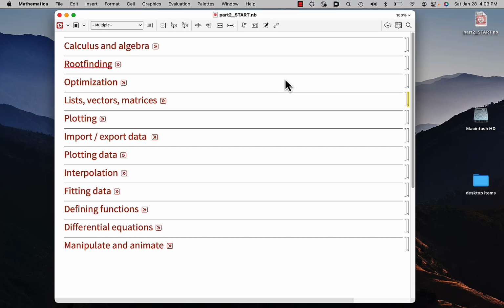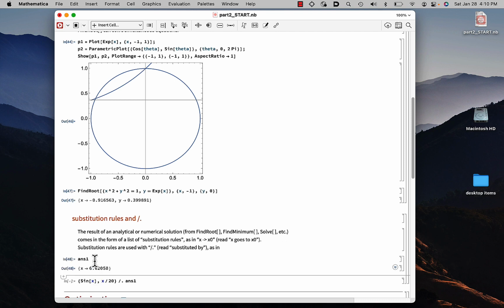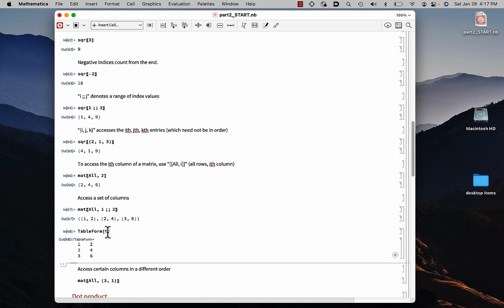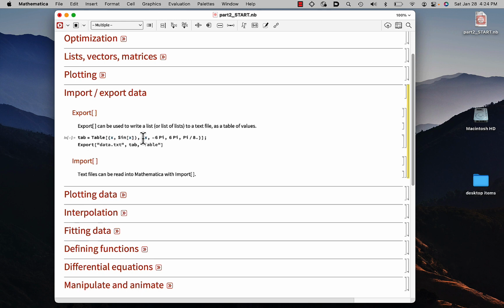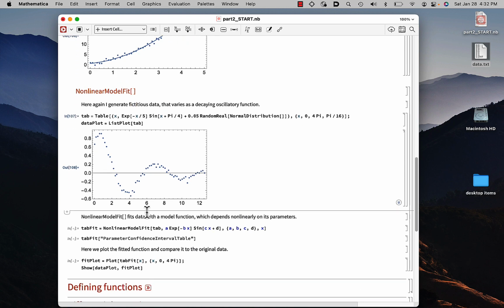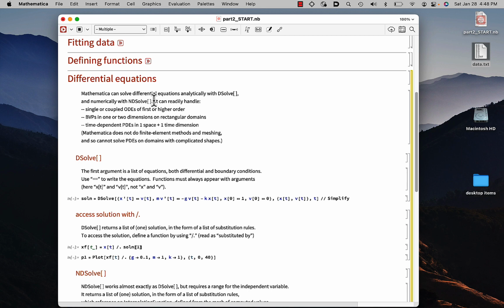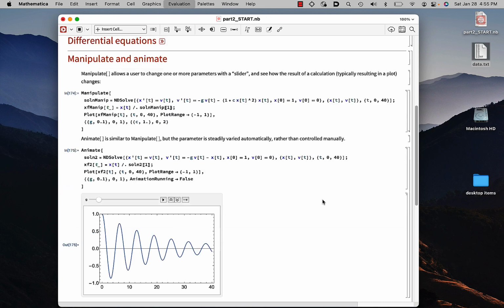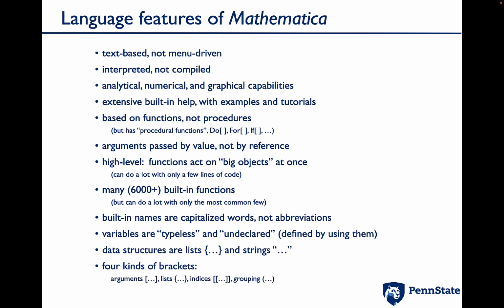Mathematica language features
Mathematica language features most commonly used in solving problems in science and engineering.

Table of Contents:

01:15 - Calculus
04:05 - Rootfinding
07:06 - Optimization
09:09 - Lists, vectors, matrices
17:10 - Plotting functions
19:59 - Import / export data
22:03 - Plotting data
23:16 - Interpolation
24:30 - Fitting data
28:47 - Defining functions
33:30 - Differential equations
38:34 - Manipulate / animate
42:05 - Language features